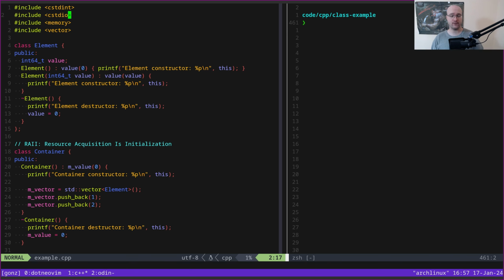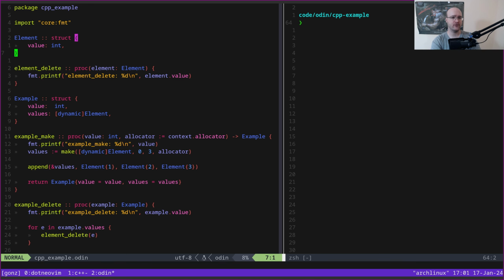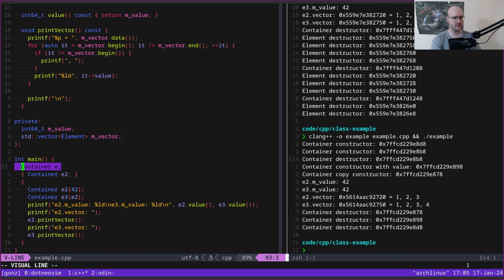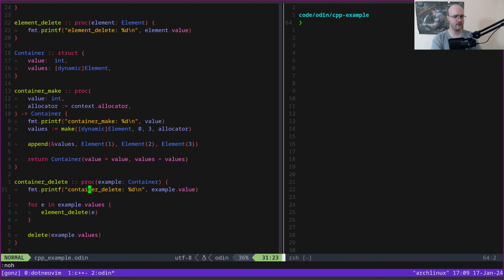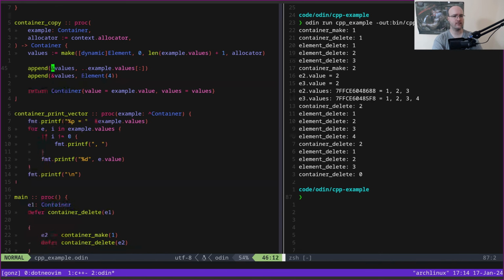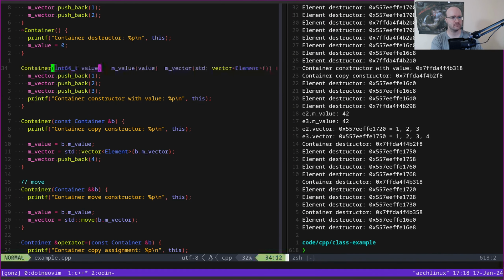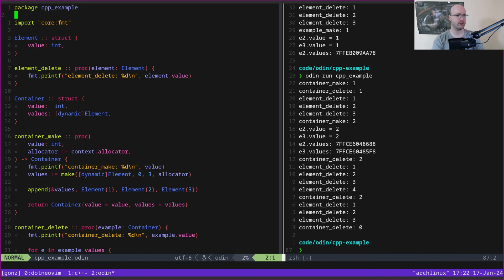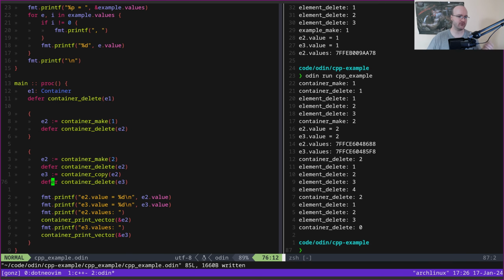Translating C++ into Odin - Classes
In this video I go over some of the key points of translating C++ classes into Odin code and the trade-offs that are associated with the differences.